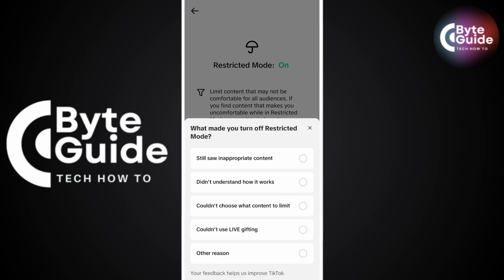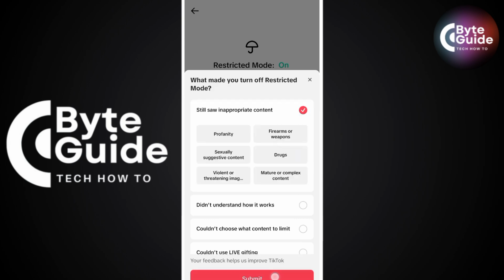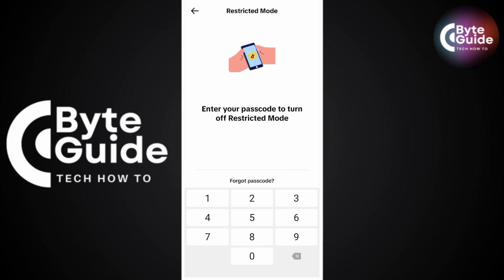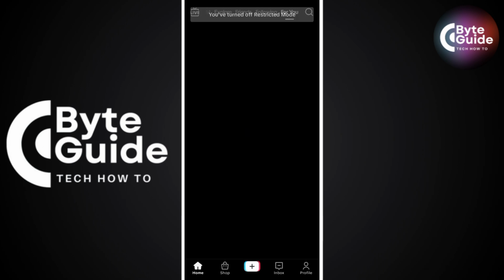HOW TO FIX TIKTOK LIVE STUDIO ACCESS NOT AVAILABLE! | NEW UPDATED TUTORIAL 2026!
Find out how to fix the “TikTok Live Studio access not available” issue with this updated 2026 tutorial. Learn the newest solutions and account settings to unlock Live Studio access and start streaming smoothly on TikTok.